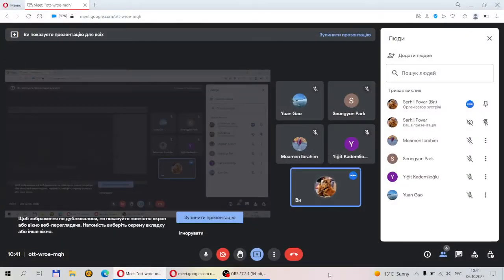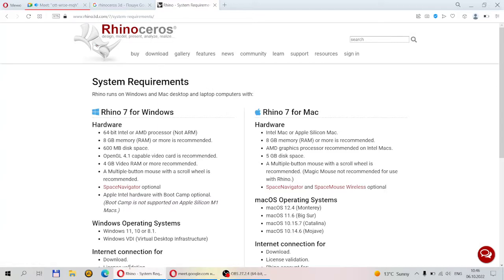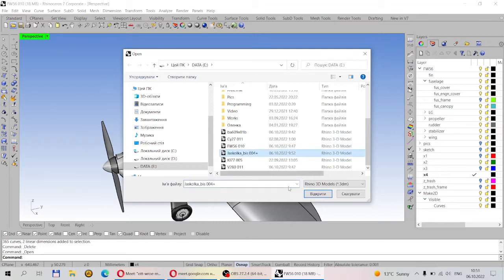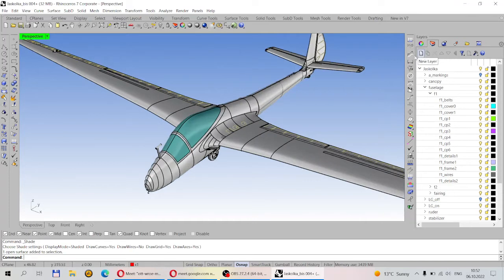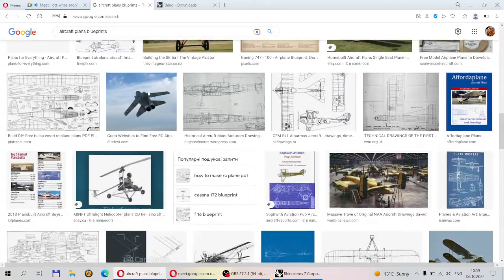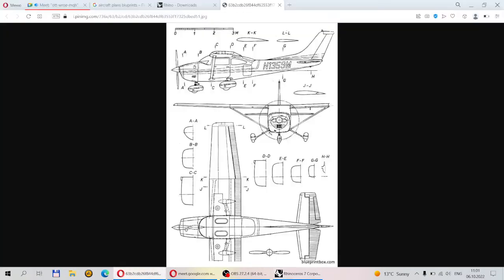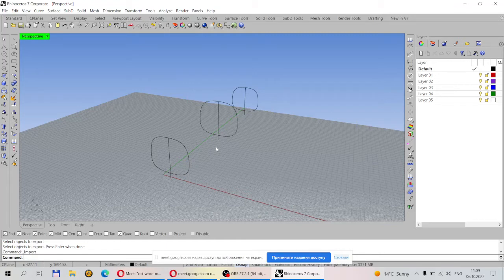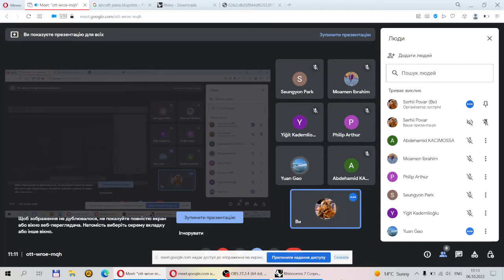Rhino 3D. Aircraft Surface Design. Lesson 01